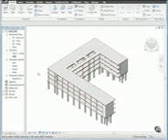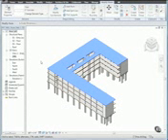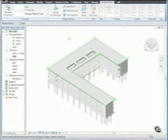05 02 Modifying Flat Slabs mpeg4